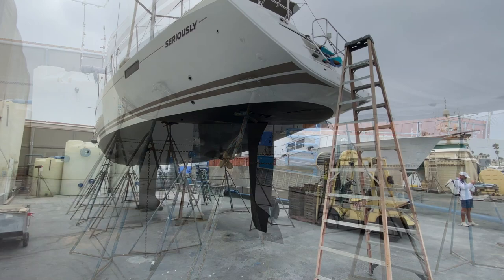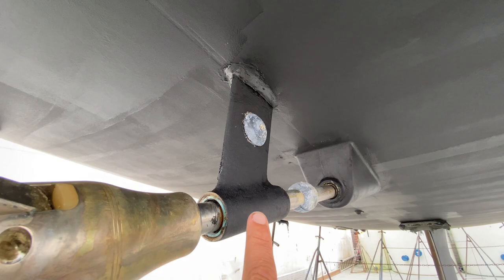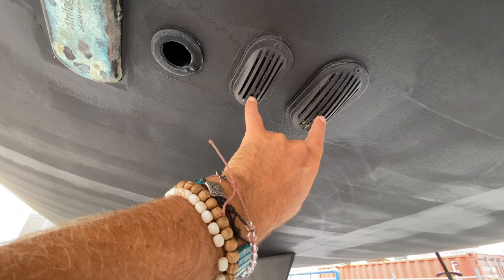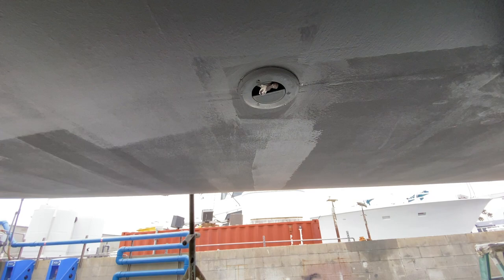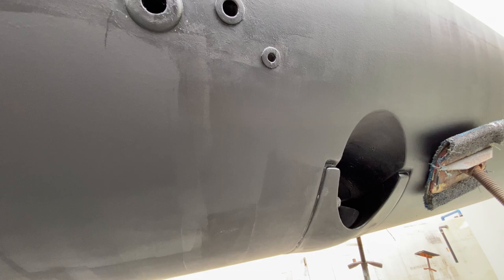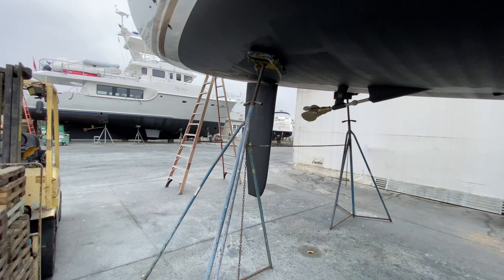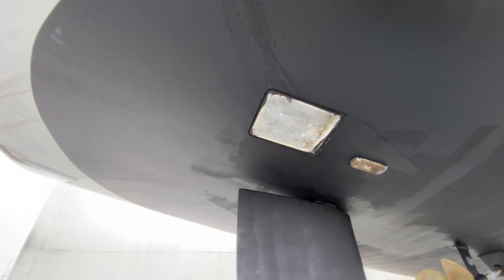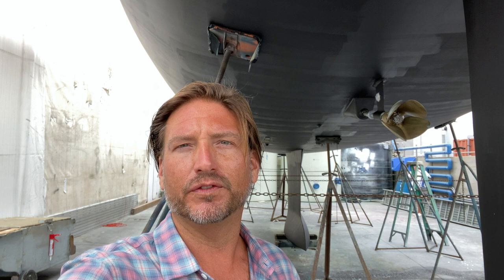Jeanneau 57 Hull Design & New Bottom Paint Video Review By: Ian Van Tuyl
This yacht is currently for sale by Ian Van Tuyl